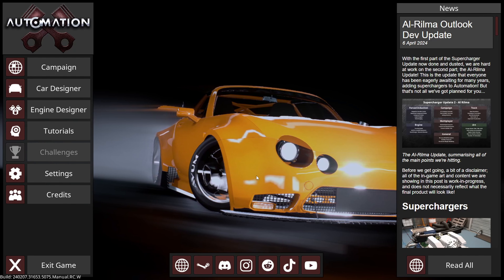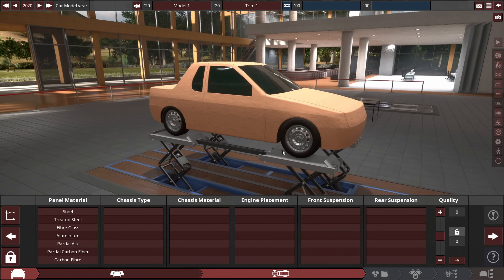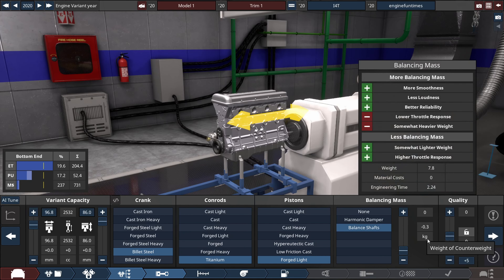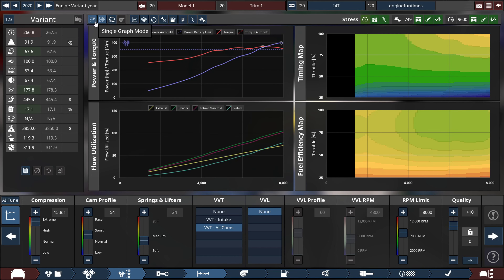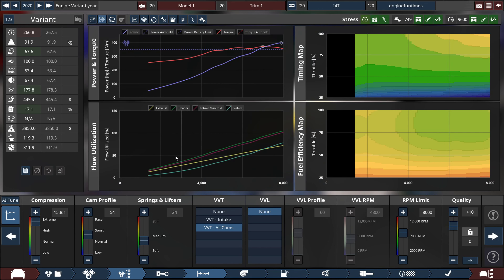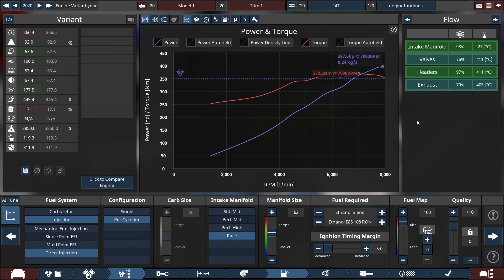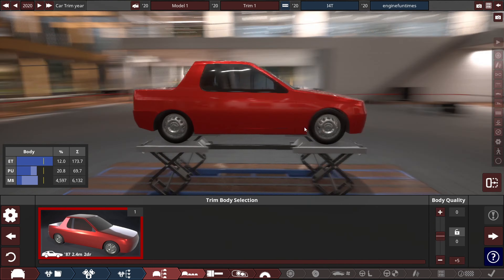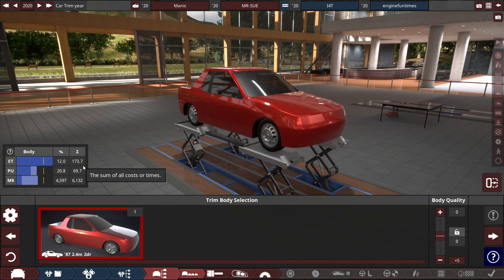Automation car build from the start // Engine set up // part 1 of 7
Automation car build from the start // Engine set up // part 1

My set up is
T300 Thrustmeter RS gt
AMD Ryzen 7 7700X 8-Core Processor  4.50 GHz
RTX 3060
32g ram 5200

link to free beamng map is here (uk drift map beta)